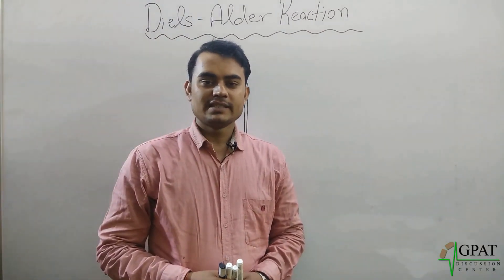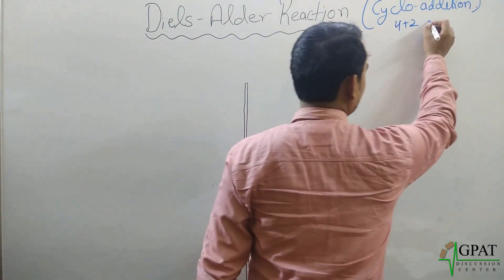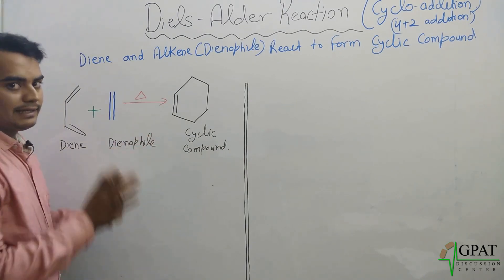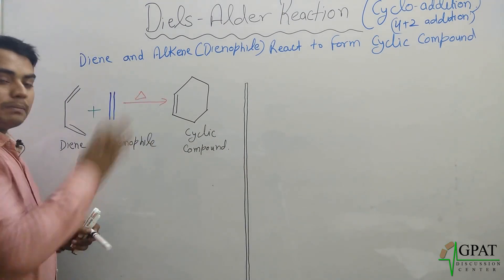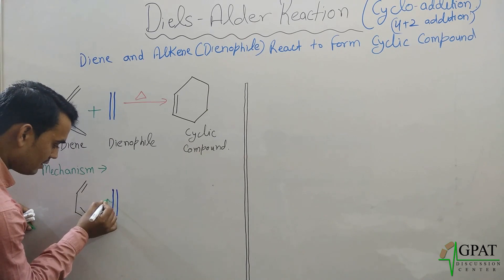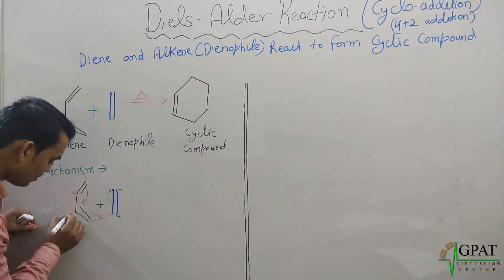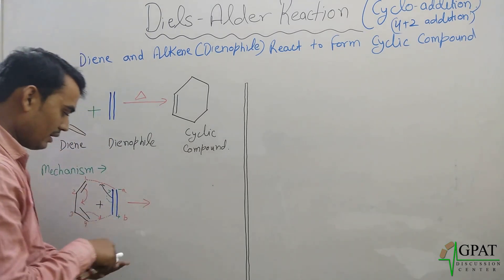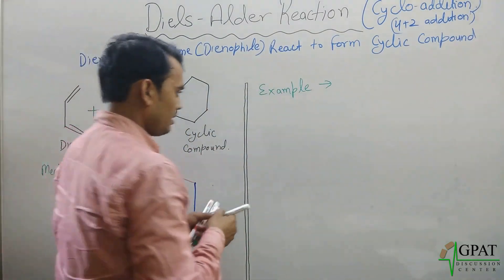DIELS-ALDER REACTION | ORGANIC CHEMISTRY | GPAT-2020 | PHARMACIST | NIPER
📖 Topics Covered:
✔️DIELS-ALDER REACTION
💊 𝙂𝘿𝘾 (𝙂𝙋𝘼𝙏 𝘿𝙄𝙎𝘾𝙐𝙎𝙎𝙄𝙊𝙉 𝘾𝙀𝙉𝙏𝙀𝙍) 𝙎𝙊𝘾𝙄𝘼𝙇 𝙈𝙀𝘿𝙄𝘼 -